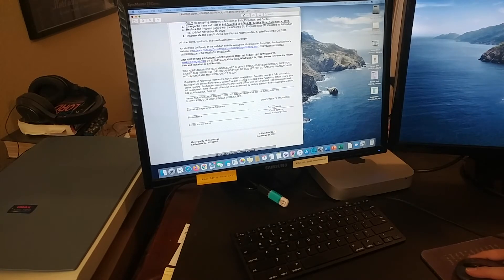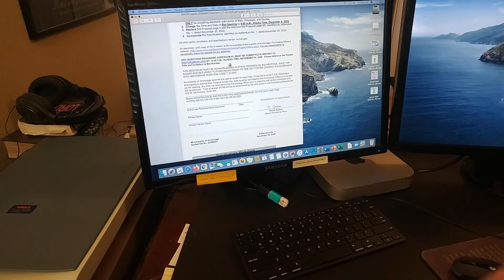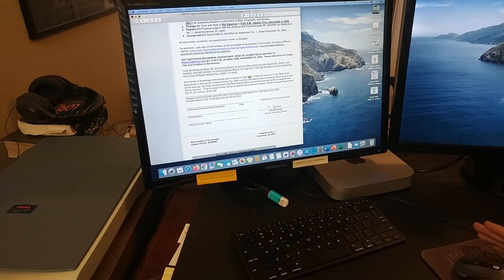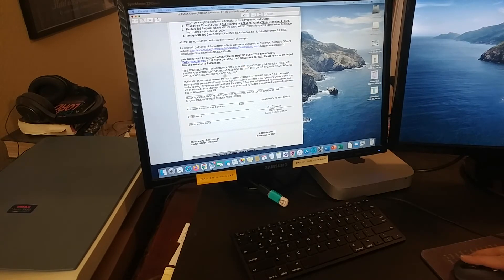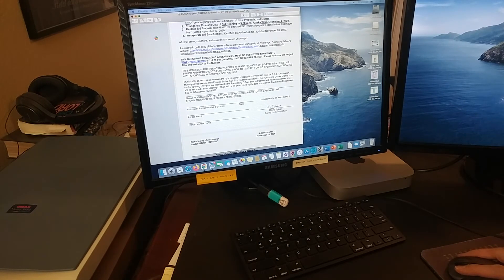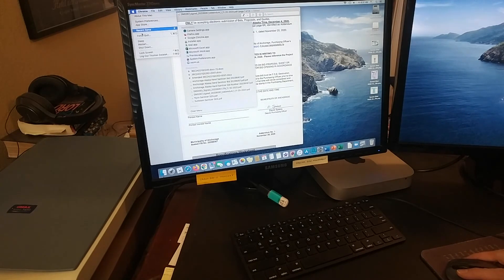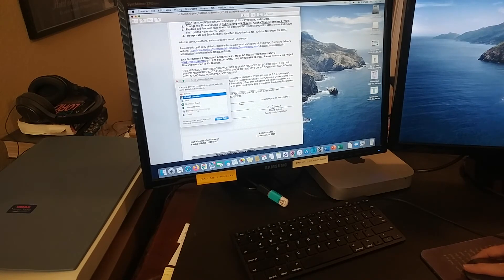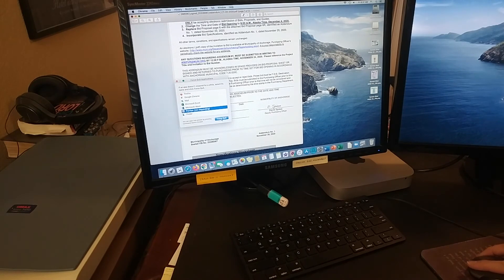macOS: How to Close Out of the Spinning Beach Ball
Normally I focus on how to make cars last 25 years and 300,000 miles (without the car being a beater). But today I'm posting a video just because I was frustrated with the bad videos out there. After watching my fourth bad video on this topic I just decided to make my own. I hope this helps everyone.